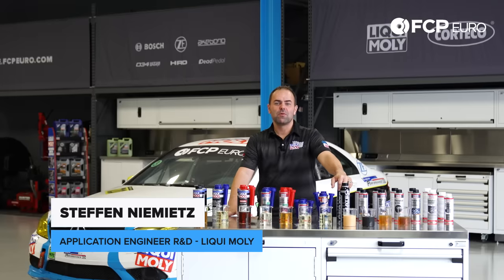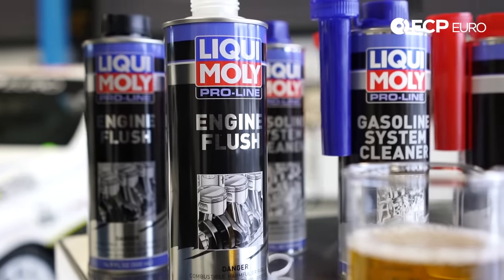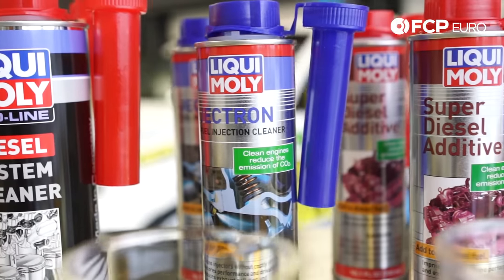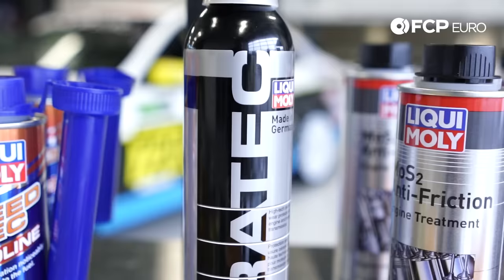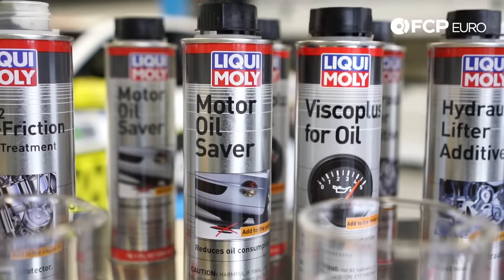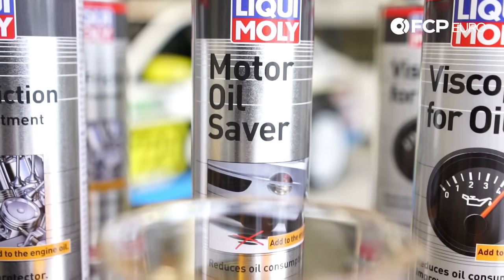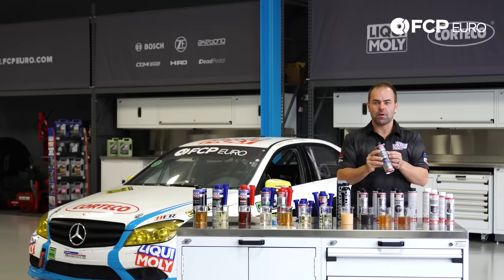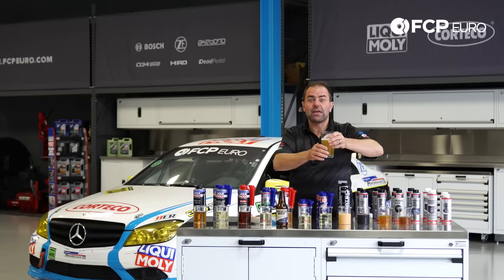LIQUI MOLY Additives Explained - (Engine Flush, Injection Cleaner, Cera Tec, Valve Clean, and More!)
►Whether it's Ceratec, Injection Cleaner, Radiator Stop Leak, or Engine Flush, LIQUI MOLY has an extremely extensive line of additives that may or may not suit your car. Whether it's the application, fitment, how to use it, when to use it, or even what the fluid looks like within the bottle, Steffen Niemietz from LIQUI MOLY is here to answer all those questions and more.

LIQUI MOLY Engine Flush
Engine Flush is a highly concentrated engine cleaner that gets added directly before your oil change. After adding it to a car that is up to operating temperature, simply idle your car for ten minutes and complete your oil change as usual.

LIQUI MOLY Gasoline System Cleaner
Gasoline System Cleaner is as the name implies and should be used once a year. It helps to clean gasoline deposits left in your fuel system, including your fuel injectors.

LIQUI MOLY Diesel System Cleaner
Diesel System Cleaner is, again, as the name implies. Once a year, add this to the fuel tank of your diesel vehicle and it will remove deposits from the fueling system.

LIQUI MOLY Jectron
Jectron is a regular maintenance product for cleaning your fuel injectors that gets added to your fuel system every third or fourth refueling. This is a cleaner, a corrosion inhibitor, a lubricity multiplier, and it builds up a protective layer on the backside of your intake valves.

LIQUI MOLY Super Diesel Additive
Super Diesel Additive has the exact same properties as Jectron, but is intended for diesel-fueled vehicles. One added benefit is that this increases the cetane value of the diesel, causing it to burn cleaner.

LIQUI MOLY Valve Clean
Valve Clean is to clean the carbon deposits from the backside of the intake valves on non-direct-injected vehicles. It should not be used on direct-injected vehicles.

LIQUI MOLY Speed Tec Gasoline
Speed Tec for gasoline does not increase the octane value of fuel like is commonly assumed. Instead, Speed Tec optimizes the atomization of the gasoline, increasing throttle response. Another added side-effect is that it helps keep the combustion chambers clean.

LIQUI MOLY Cera Tec
Ceratec is an oil additive that uses both a chemical anti-friction agent as well as ceramic to reduce the friction inside your engine.

LIQUI MOLY MoS2
MoS2 is the first product that LIQUI MOLY produced and is an anti-friction agent that is added to your engine oil. This works without using a chemical agent and is suited for use in older engines.

LIQUI MOLY Motor Oil Saver
Motor Oil Saver simply rejuvenates hardened rubber seals in your engine that are causing oil leaks. It does this by swelling your seals back to the size and shape that they were before they hardened.

LIQUI MOLY Viscoplus for Oil
Viscoplus optimizes oil consumption in older engines. This should be used as a "top up" product when your engine oil level is slightly low.

LIQUI MOLY Hydraulic Lifter Additive
Hydraulic Lifter Additive helps quiet noisy lifters by causing the oil to stay in the hydraulic lifter chambers just slightly longer. This should be used on higher mileage engines and, again, as a "top up" product.

LIQUI MOLY Radiator Cleaner
Radiator Cleaner is similar to Engine Flush, as you add this just before flushing your cooling system. This helps liquefy the deposits in the cooling system. Simply add it to the system, let your car idle for thirty minutes with your heat on maximum, and then perform your cooling system flush.

LIQUI MOLY Radiator Stop Leak
Radiator Stop Leak, unlike what most people think, doesn't actually harden. It works with pressure differences of inside the radiator and outside to seal up small leaks.

0:00 - Intro to Liqui Moly Additives
0:27 - What do the Bottle and Cap Colors Mean?
1:31 - What does Engine Flush do?
2:24 - How Does a Gasoline System Cleaner Work?
2:51 - Diesel System Cleaner
3:31 - Liqui Moly Jectron
4:10 - Super Diesel Additive
4:45 - Liqui Moly Valve Clean
5:15 - What is Speed Tec Fuel Additive?
5:53 - What is Ceratec?
7:52 - What is M0S2 Anti-friction?
9:22 - How Does Motor Oil Save work?
10:12 - Liqui Moly Viscoplus for Oil
10:45 - What Does Hydraulic Lifter Additive do?
11:07 - Radiator Cleaner
11:40  -  How Does Radiator Stop Leak work?
12:33 - Why Liqui Moly Products have 2 caps - Outro
13:21 - German Personality Additive